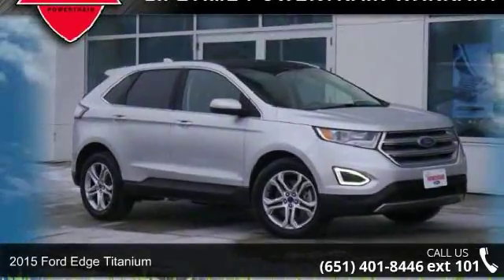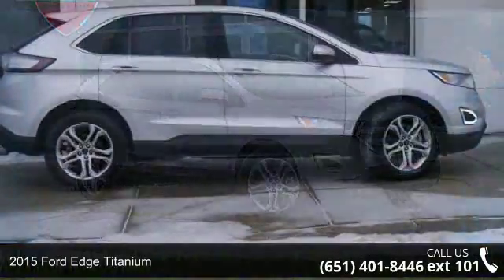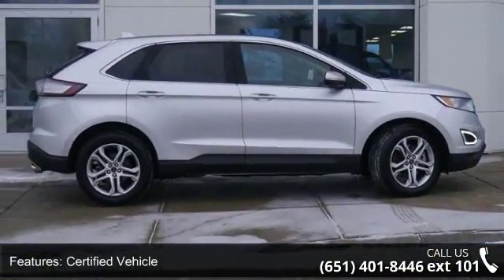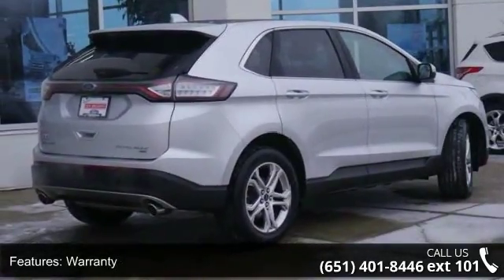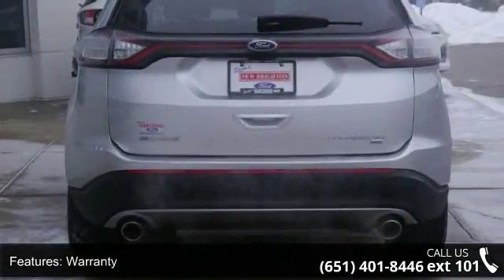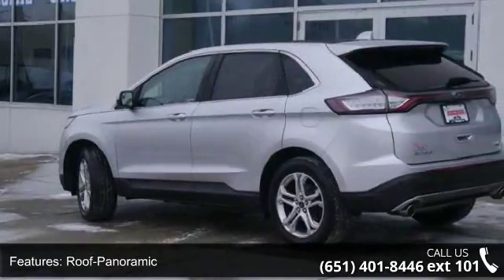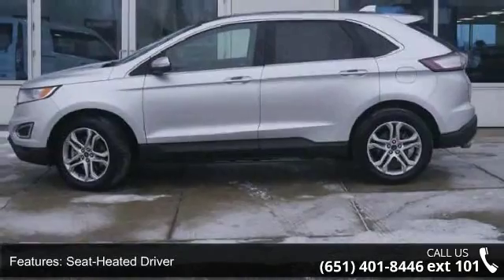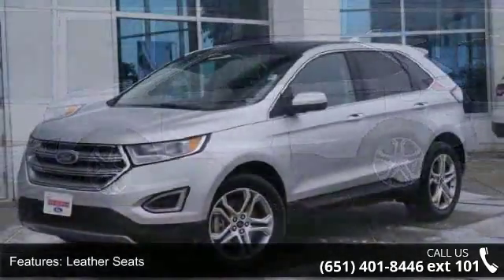2015 Ford Edge Titanium - New Brighton Ford - New Brighto...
NEW INVENTORY!! AWD!! REMOTE KEYLESS ENTRY, HANDS FREE WIRELESS CONNECTION, LEATHER WRAPPED STEERING WHEEL WITH STEREO CONTOLS, AND MUCH MORE!! With this exceptional SUV, you'll get sport, utility, and comfort!! This wonderfully appointed vehicle comes equipped with options and features every driver craves! Come in for a test drive today!! WE MAKE BUYING EASY!! Good Credit, Bad Credit, No Credit? We have financing options for everyone! We work with over 30 banks to get you the best deal possible. Stop in and see how easy it is. As our way of saying Thank You, New Brighton Ford sends you home with a full tank of gas and the first oil change is on us! All of our pre-owned vehicles are inspected for safety and drivability so you can buy with confidence at New Brighton Ford.